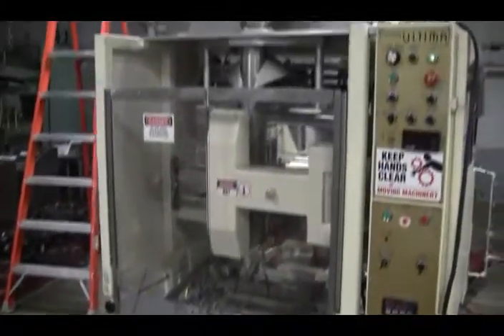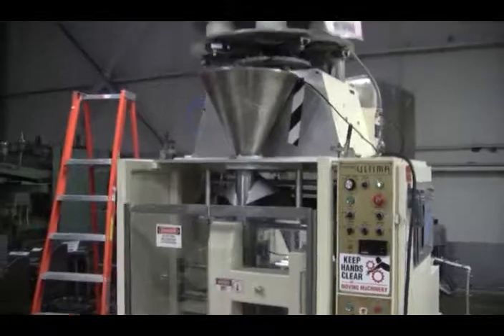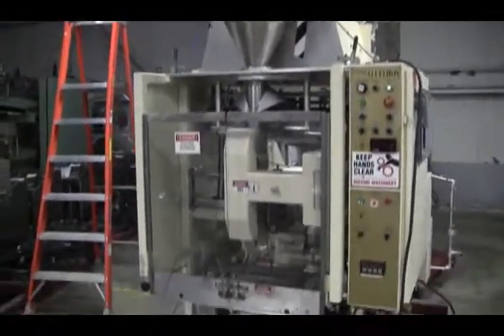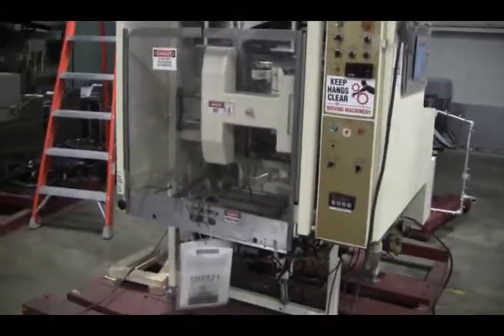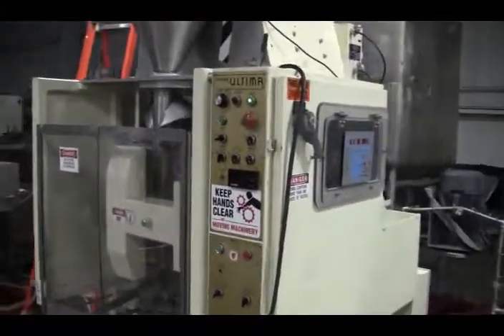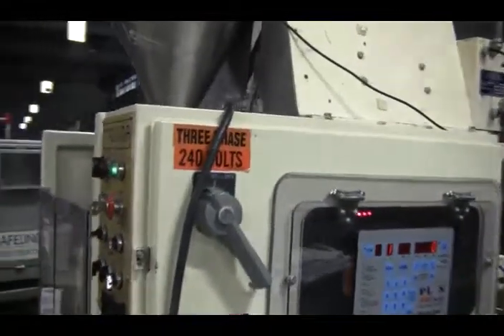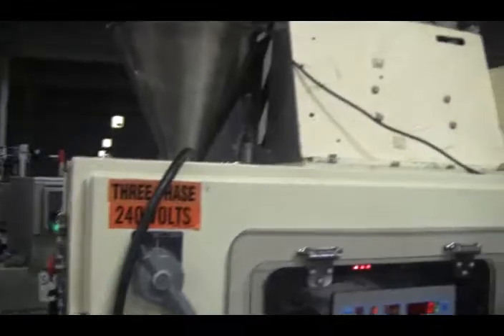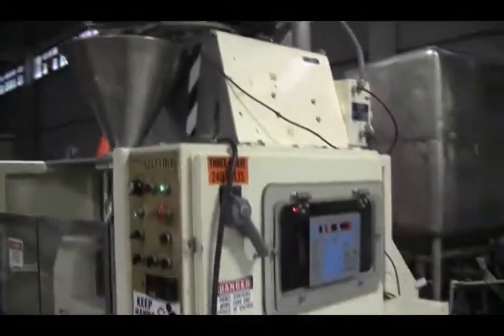5B9821 USED Hayssen ULTIMA7516HPV, Volumetric Form & Seal, Packaging Machinery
5B9821 USED Hayssen ULTIMA7516HPV, Volumetric Form & Seal, Packaging Machinery. Automatic, continuous motion, vertical form fill and seal. Size range: 4" to 15" in Length; 1-1/2" to 10-1/2" in Width. Equipped with an 6 head volumetric filler, film registration, encoder, dual side belt assist, 17" long lap seal, 11" seal jaws with chiller, and a stainless steel discharge chute. Additionally features A/B PLC with touch pad controller, PLS 5000 limit switch. and interlocking safety guarding. Film specifications: up to 24" in width; up to 18" in Diameter; 3" core.